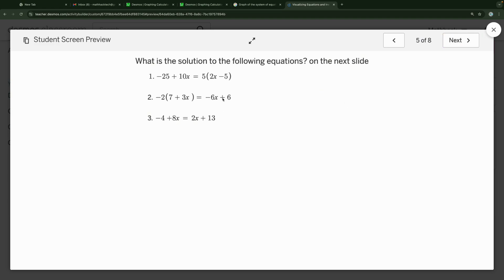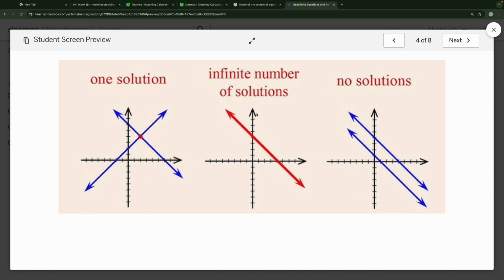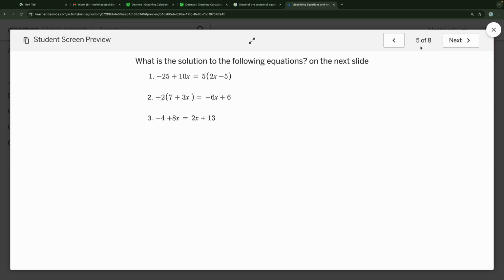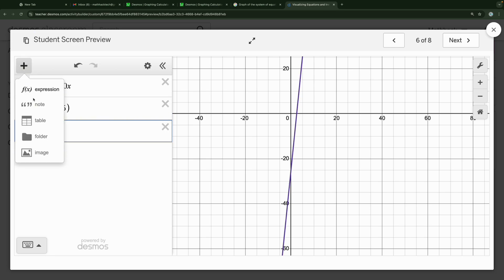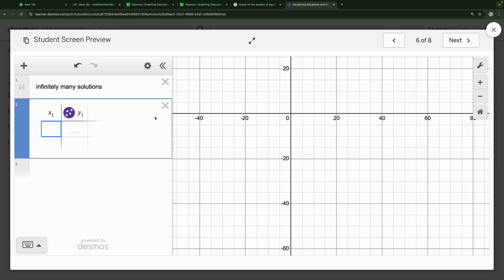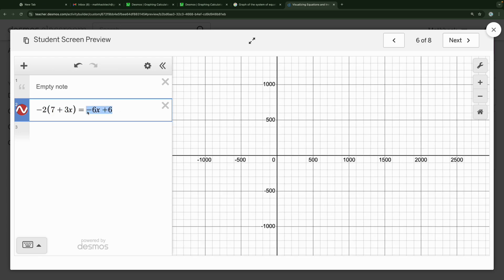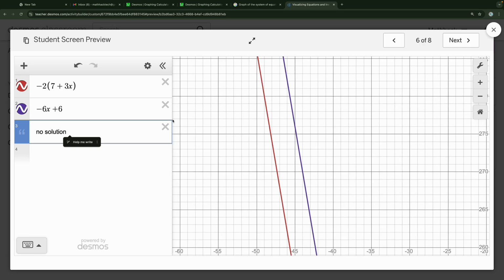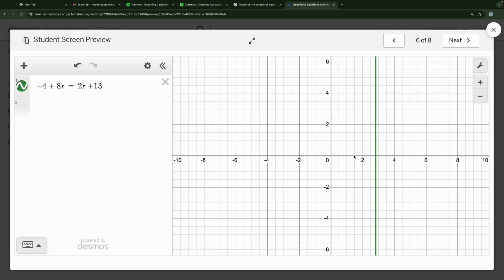Solving EquationsSpecial Cases using DESMOS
In this video, we dive into solving special case equations using Desmos, one of the most powerful graphing tools available! Whether you're dealing with linear, quadratic, or even absolute value equations, Desmos makes it easy to visualize and solve complex problems quickly.

🔑 Key Concepts Covered:

How to identify special cases in equations
Using Desmos to graph and solve for solutions
Troubleshooting tricky problems with Desmos' interactive tools
Tips and tricks for quick and accurate solutions
Whether you're a beginner or looking to sharpen your skills, this video will guide you step-by-step through solving these unique equations with ease.

Got questions or specific problems you want us to cover? Drop them in the comments below, and we'll tackle them in future videos!